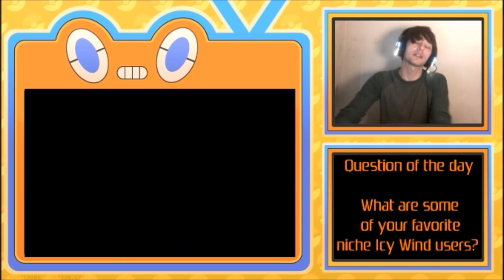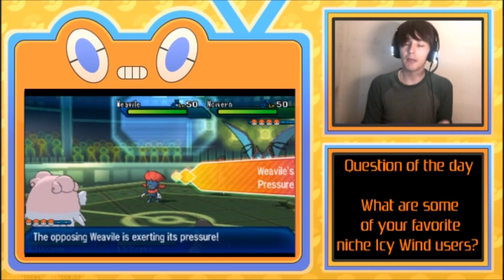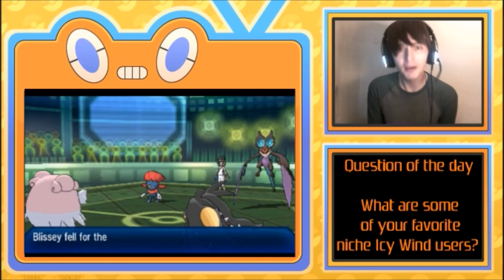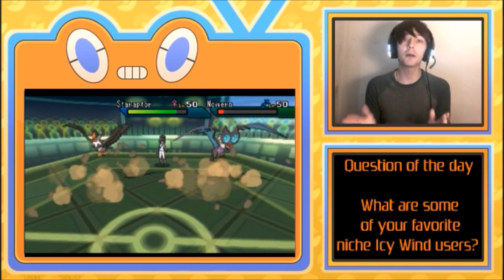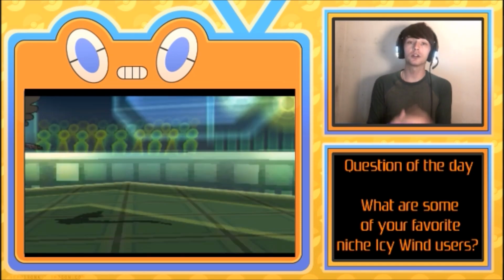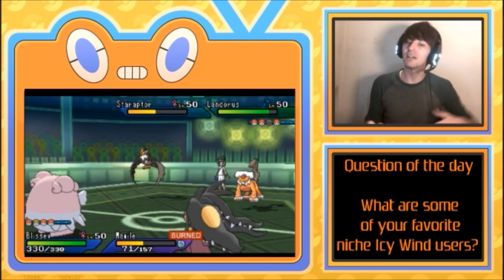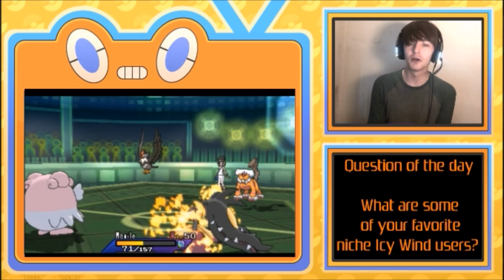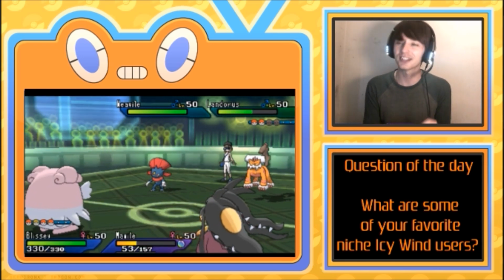Pokemon Ultra Sun and Moon VGC 2018 In it to Wingett #137 Icy Wind Mega Mawile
I swear this is the last vid I have featuring this team for a while. I just think its really good and still has potential to be made better so I keep using it lol. Im trying to highlight the usefulness of Icy Wind with uncommon users today so I decided to go with Mega Mawile and see if I could win any games with it. What are some of your favorite niche Icy Wind users in VGC 2018?

Music from my team preview
Song: Nebula
Artists: Gabe Miller